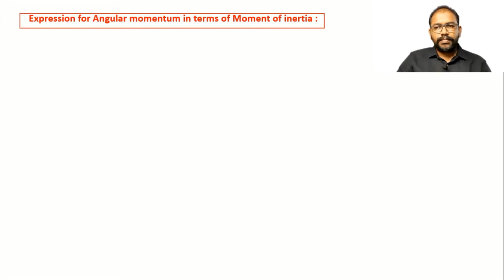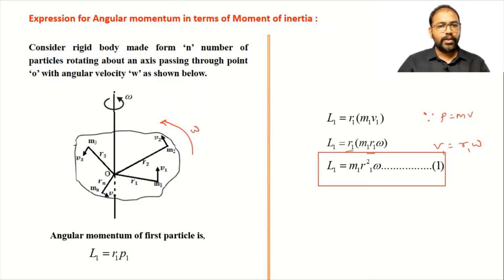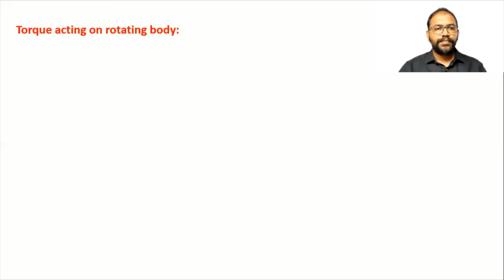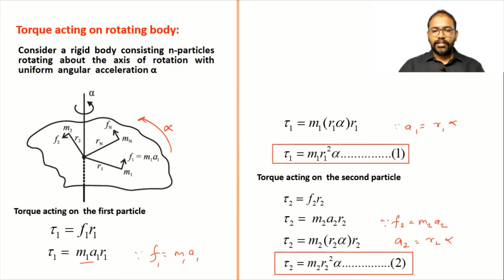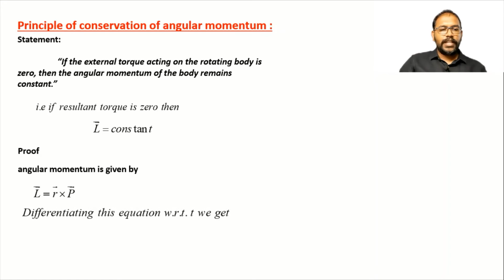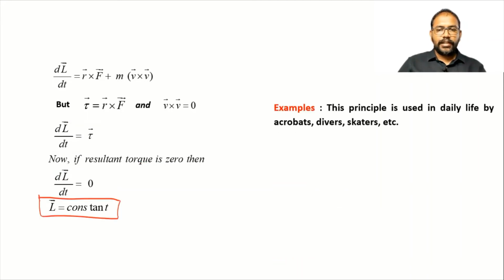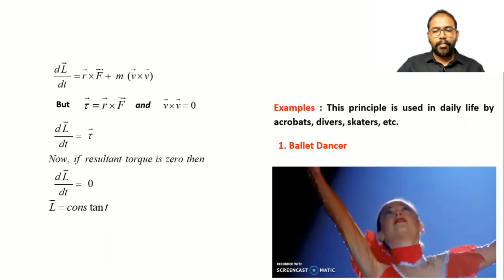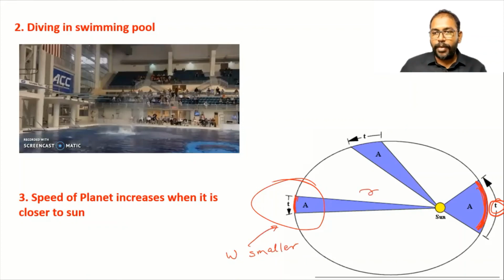Rotational Dynamics 6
Class 12 Rotational Dynamics
Angular Momentum
Expression for Torque
Law of conservation of Angular momentum